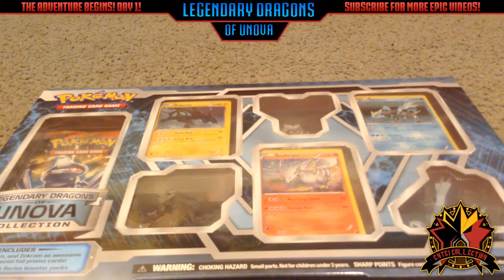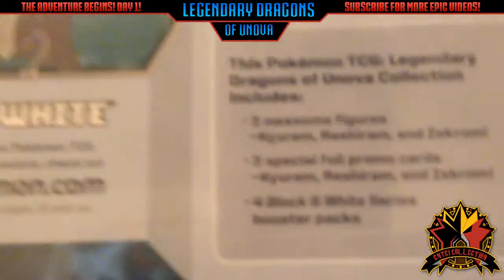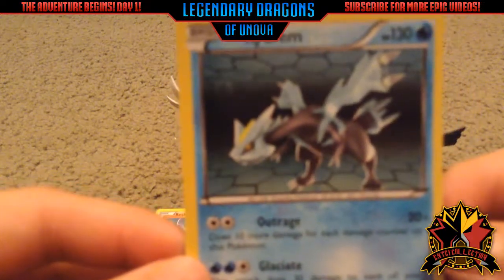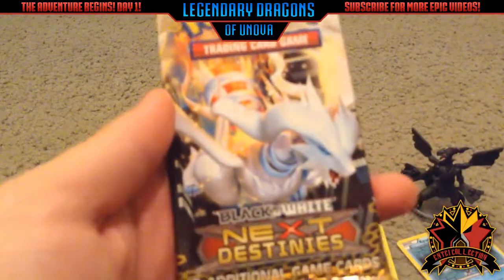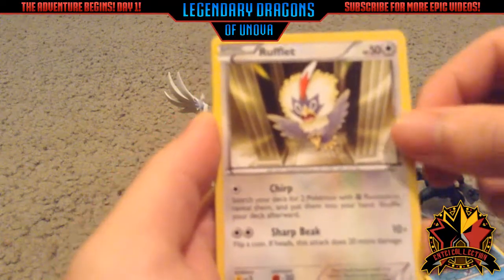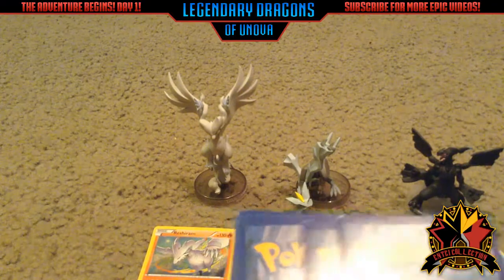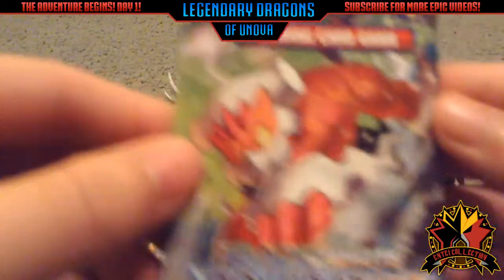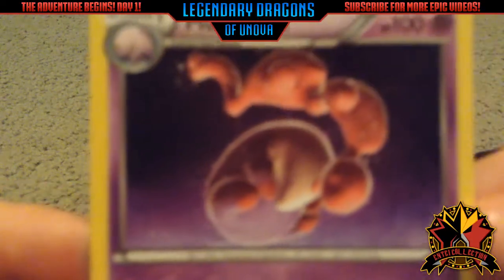Opening a Pokémon Legendary Dragons of Unova Collection Box! | The Adventure Begins!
Hey guys, sorry this is my first time doing a video so I FAILED A LOT LOL! But, anyways I hope you guys enjoyed this video even though the pulls were pretty lame, be sure to comment, rate, and subscribe if you guys enjoyed the video, I still have a lot of stuff to share with you guys so stay tuned for that!